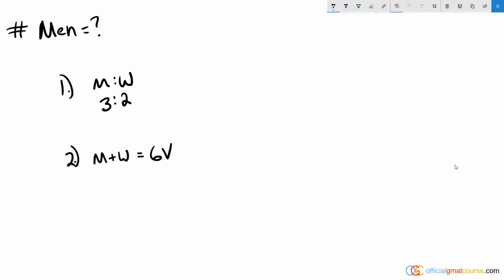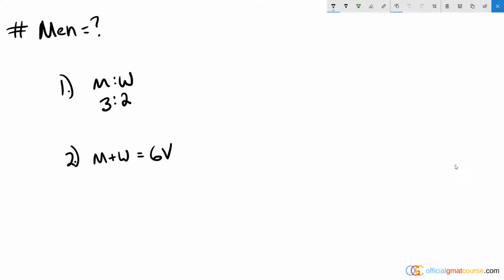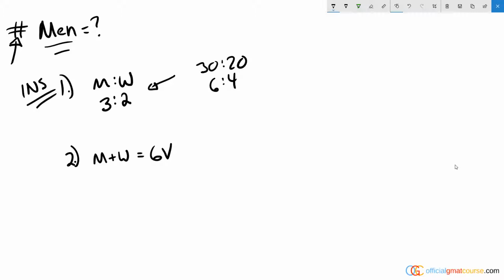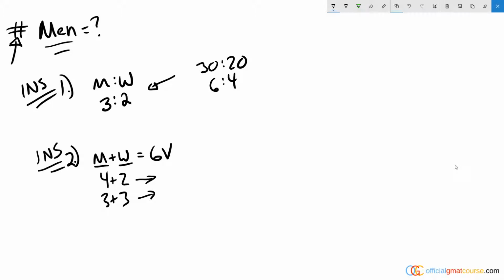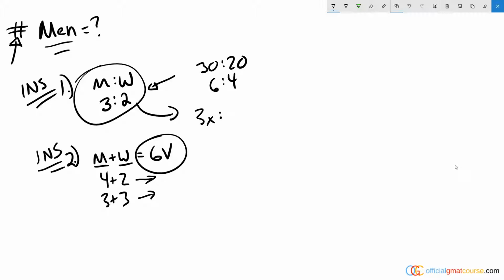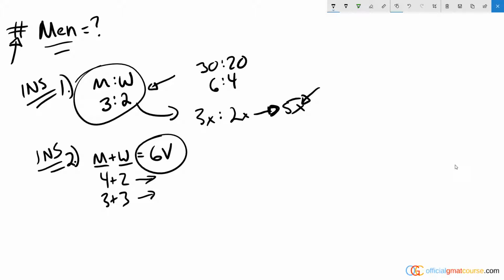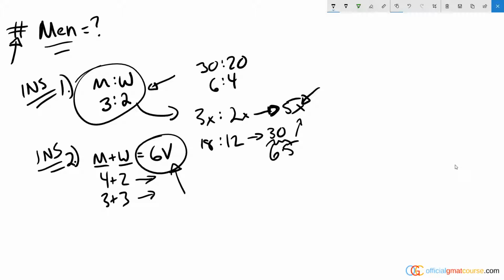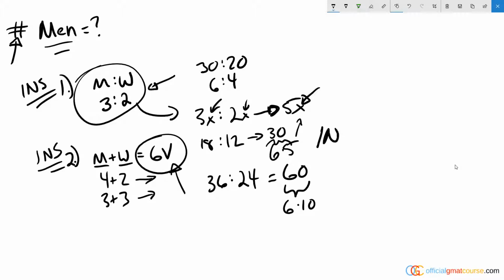How many men are in a certain company's vanpool pr